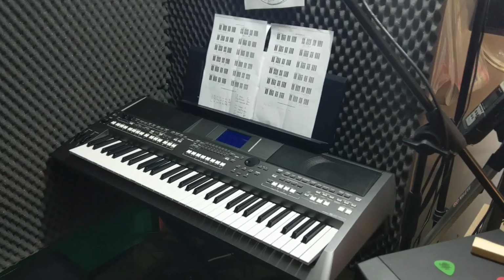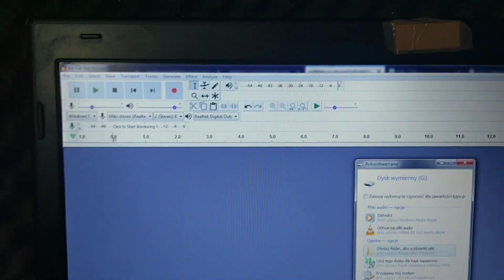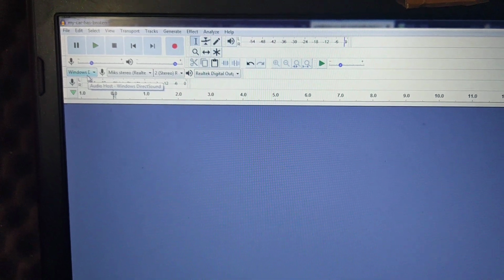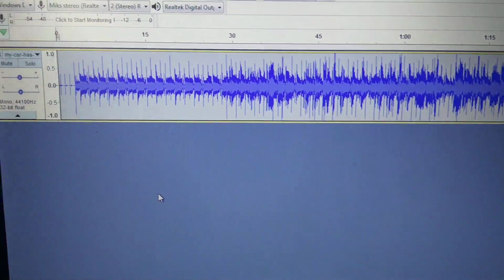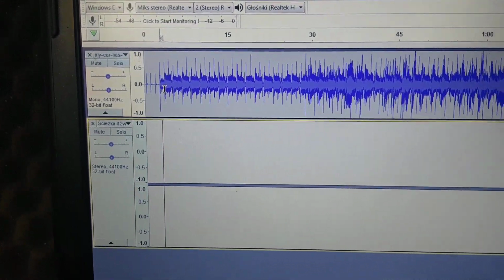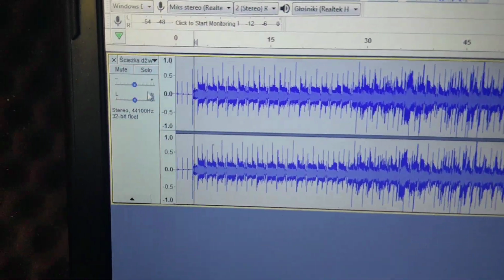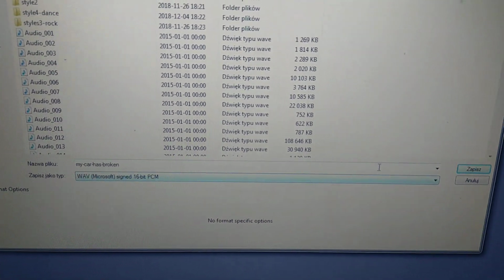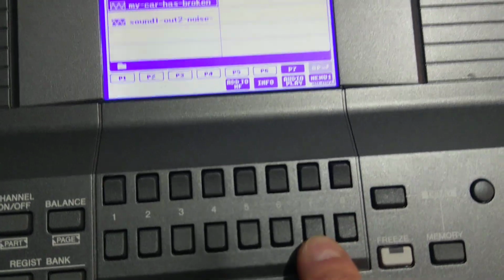How to play mp3 files in Yamaha keyboard - Audacity free DAW & convert tool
Welcome back,
Today Yamaha PSR tutorial is about:
- How to prepare any audio file to play in Yamaha PSR S670 or S950 or any other Yamaha keyboard
- How to convert mono track into streo track using Audacity Free Software
- How to use audio mp3 downloaded from Internet to jamming and use as backing track in Yamaha keyboard
- How to use Audacity - free DAW on PC to make conversion and mix
Please notice
Yamaha supports only 44.1K kHz stereo WAV 16bit resolution.

is video is about to to set proper format supported by Yamaha with audacity 2.2.1
Converted file could be used to create your own patches and media pad like in this presentation:

Video prepared especially for Fitrah Ali Yusif Adbillah who ask in comments about this feature.